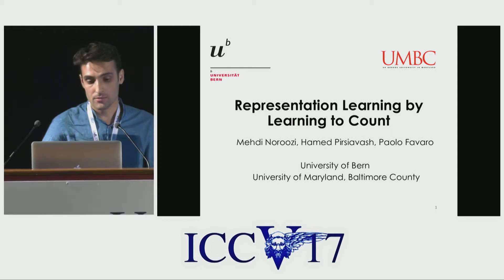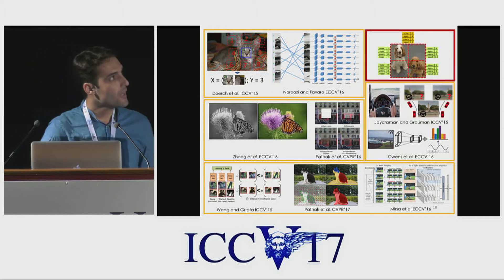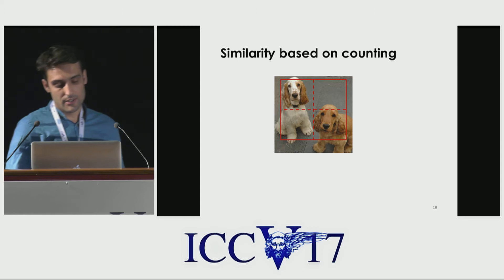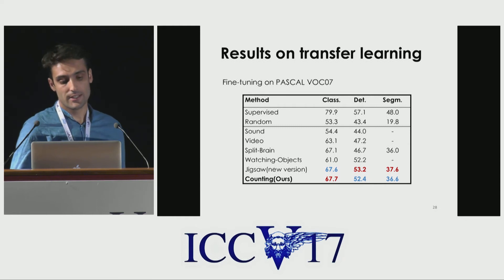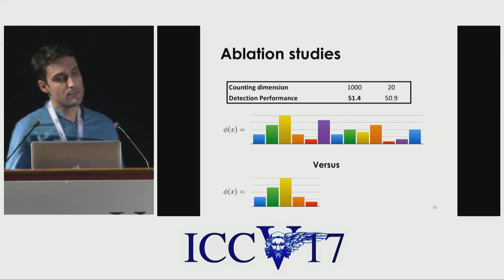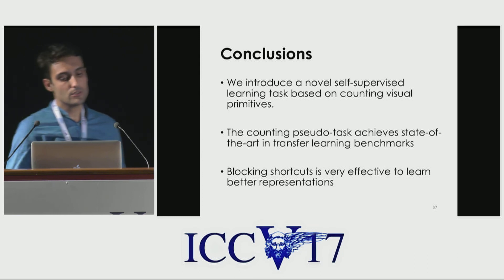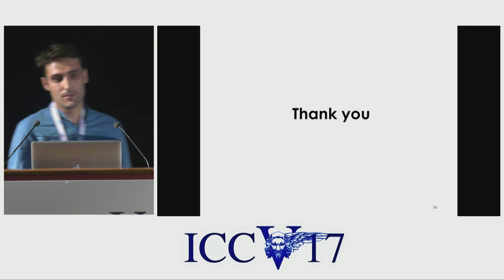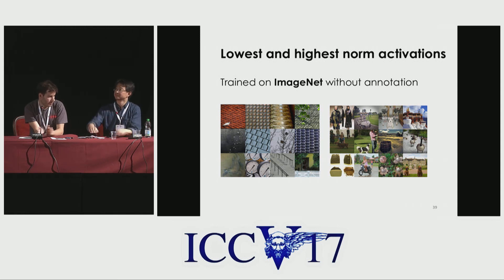Representation Learning by Learning to Count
ICCV17 | 1044 | Representation Learning by Learning to Count
Mehdi Noroozi (University of Bern), Hamed Pirsiavash (University of Maryland Baltimore County), Paolo  Favaro ()
We introduce a novel method for representation learning that uses an artificial supervision signal based on counting visual primitives. This supervision signal is obtained from an equivariance relation, which does not require any manual annotation. We relate transformations of images to transformations of the representations. More specifically, we look for the representation that satisfies such relation rather than the transformations that match a given representation. In this paper, we use two image transformations in the context of counting: scaling and tiling. The first transformation exploits the fact that the number of visual primitives should be invariant to scale. The second transformation allows us to equate the total number of visual primitives in each tile to that in the whole image. These two transformations are combined in one constraint and used to train a neural network with a contrastive loss. The proposed task produces representations that perform on par or exceed the state of the art in transfer learning benchmarks.